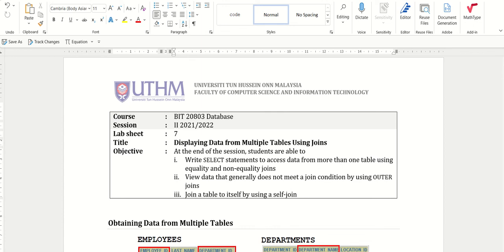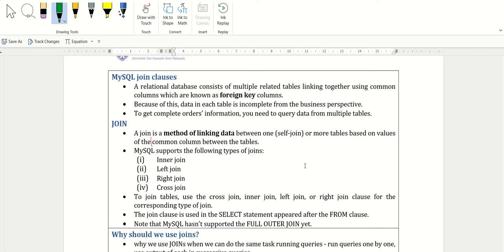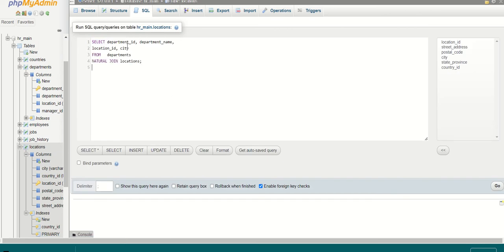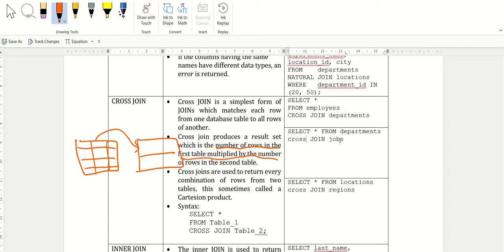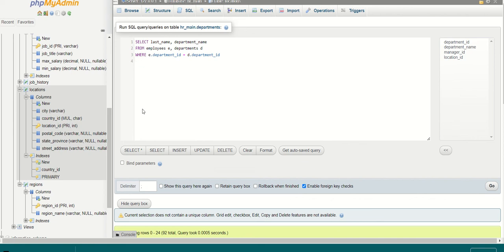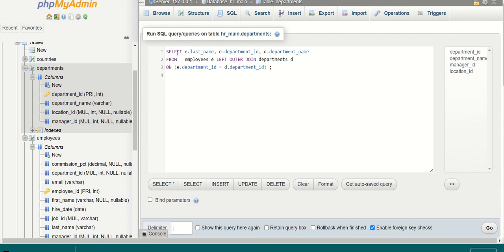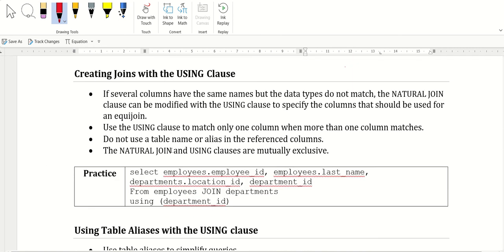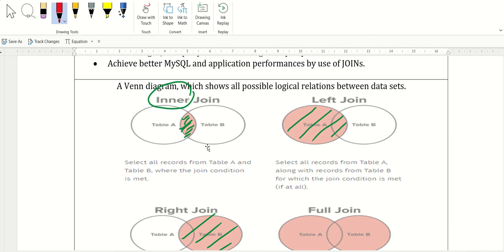LAB 7 BIT20803 2022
JOIN